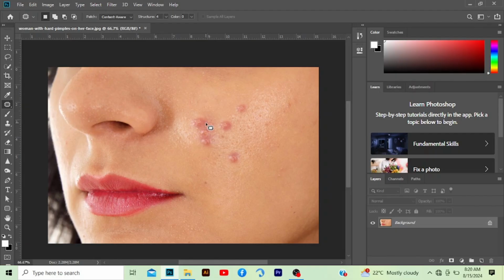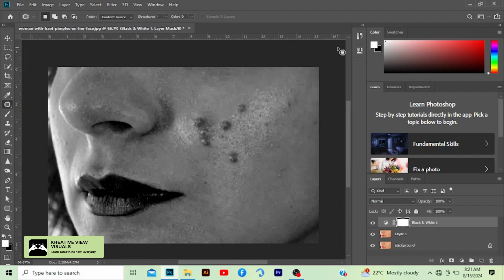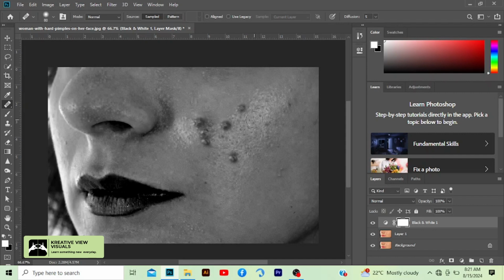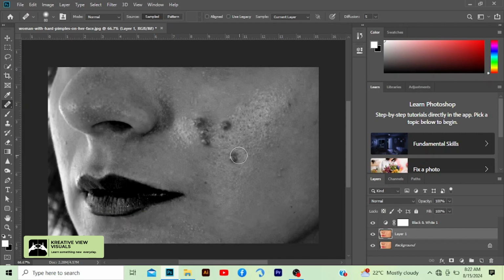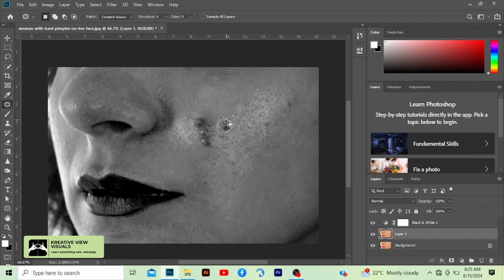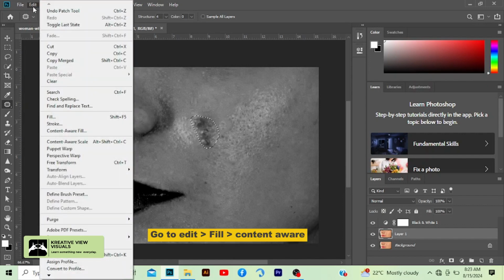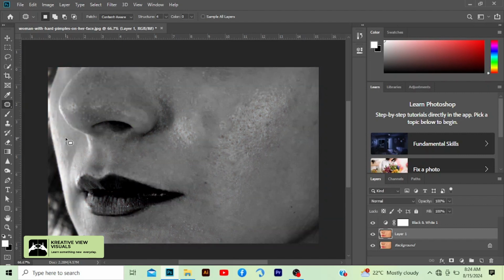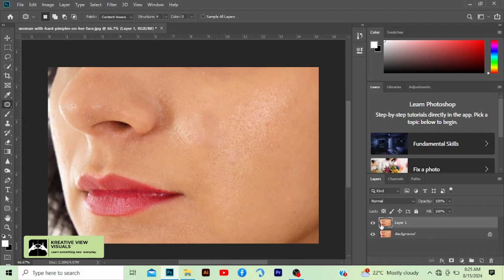3 Best ways to Remove Blemishes, Acne and Pimples from a Photo in Photoshop (Fast Tutorial)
3 Best ways to Remove Blemishes, Acne  and Pimples from a Photo in Photoshop (Fast Tutorial)

This is a tutorial about how to remove blemishes, pimples from a photo in photo is the best and effective way.

Leave a comment down below ,also give this video a thumbs up if it was helpful and turn on the notification icon to be notified anytime i upload a  new video.

0:12 Intro
0:42 Creating a black and white adjustment layer
0:54 Spot healing brush
2:10  Patch tool